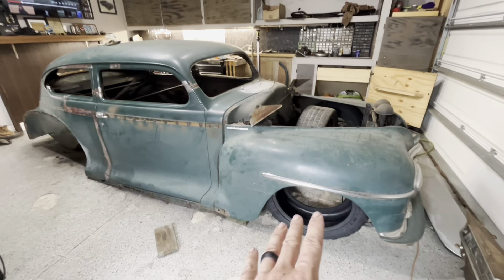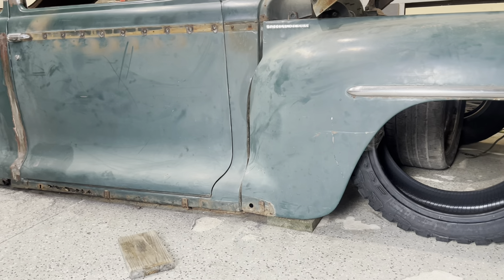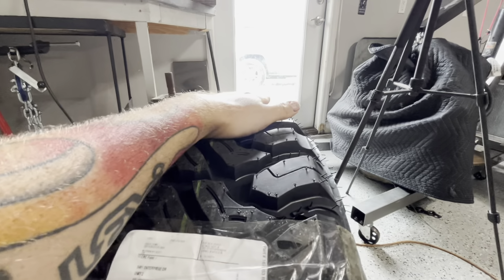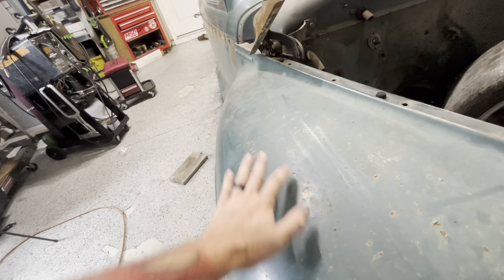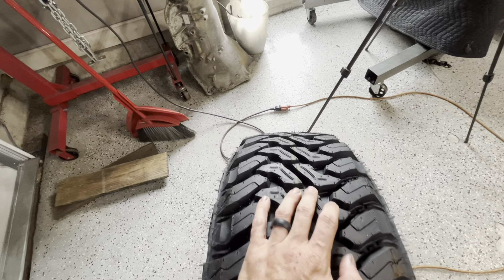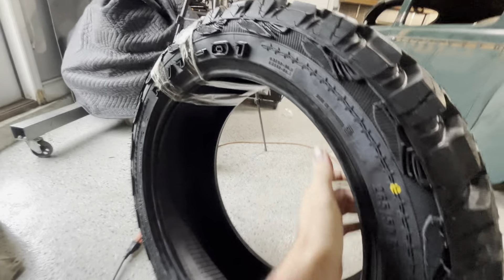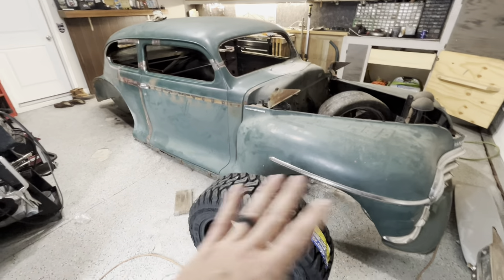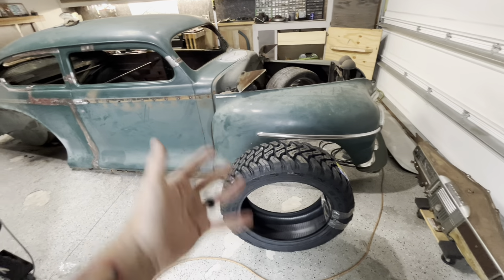🧨 Wild Tire Choice For Chopped Plymouth 💥 Episode 17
The choice we all were waiting for is finally here. My first choice of tire is here for mock up and I think I’m happy with it. Take a look and let me explain why I choose this tire.